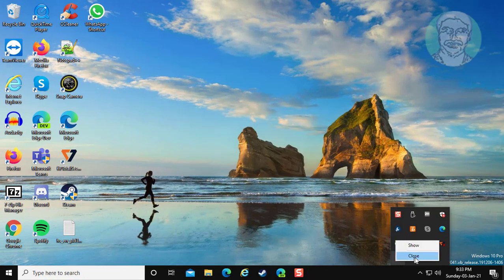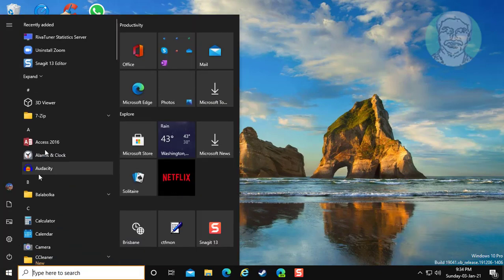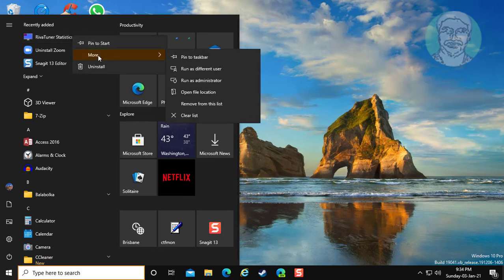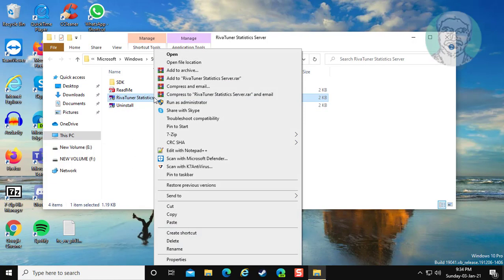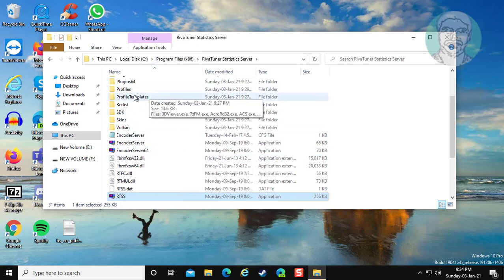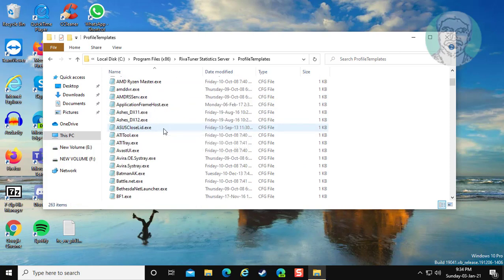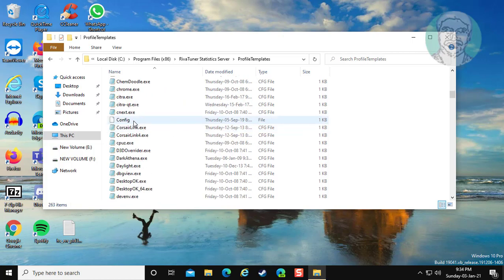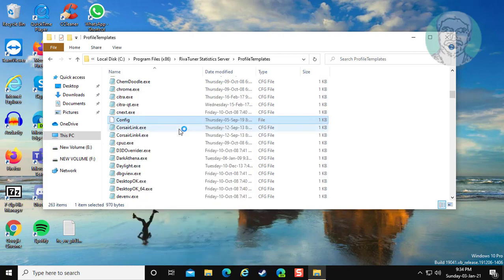Fix RivaTuner Statistics Server "Some System Components Cannot be Hooked Right Now"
This Tutorial Helps to Fix RivaTuner Statistics Server "Some System Components Cannot be Hooked Right Now"